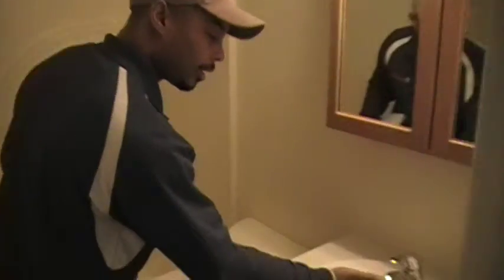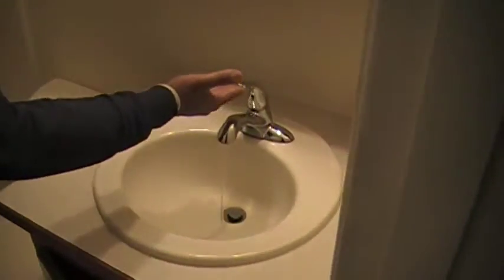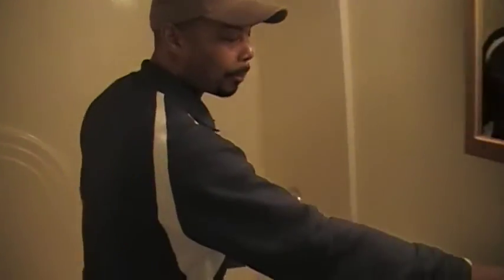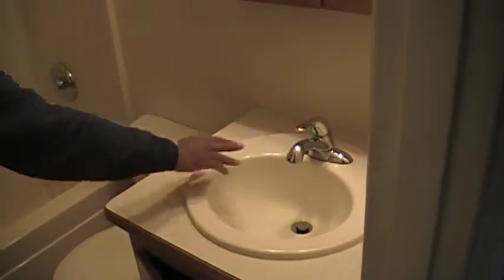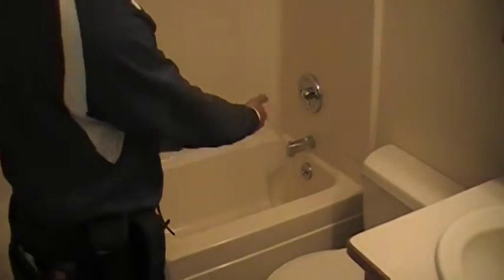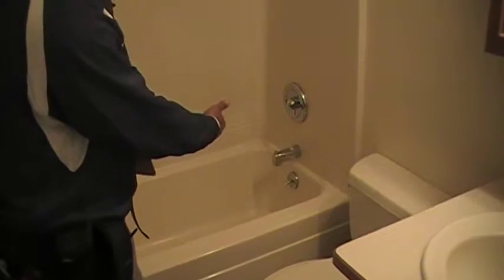Sound Advice - Wacky Plumbing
Wacky plumbing system